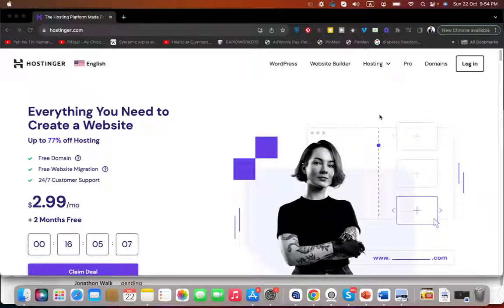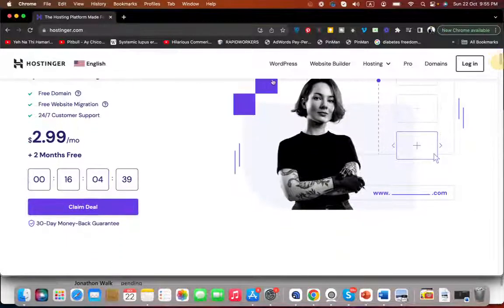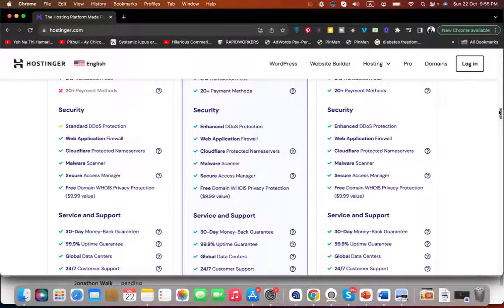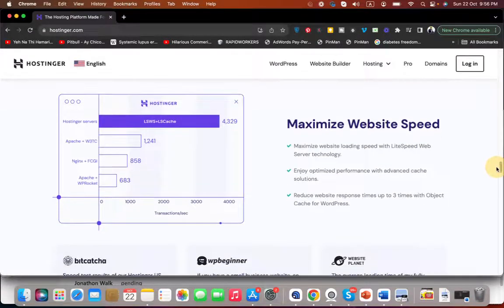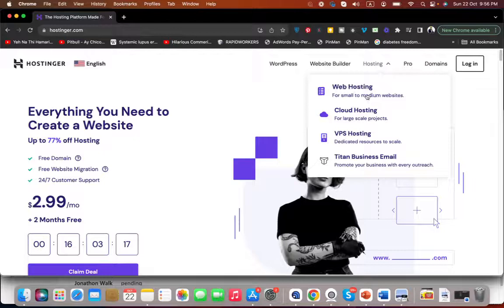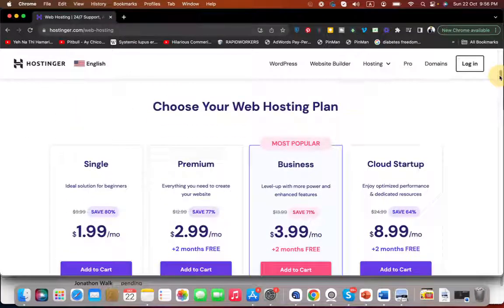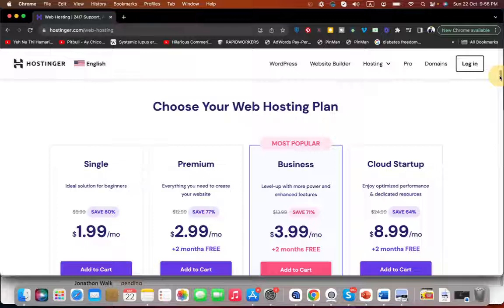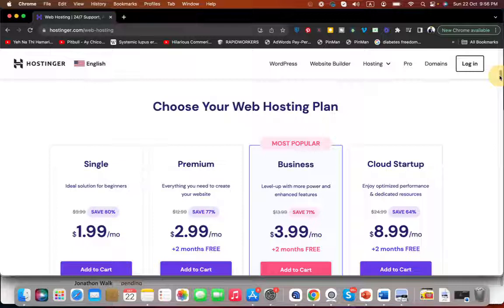[Latest] Hostinger Coupon Codes [2024] Get Up to 91% Off Discount! 😃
ALIRAZAMARKETING
HI10

Hey everyone! In this video, I'm excited to share an exclusive Hostinger discount coupon code with you. By using this code, you can get an amazing discount of up to 91% off when purchasing hosting from Hostinger. I'll guide you through the process step by step, showing you the features, security measures, and benefits of choosing Hostinger.

00:00 Introduction
00:27 Hostinger Features
01:10 Data Centers and Website Solutions
01:41 Hostinger's Popularity
02:04 Getting the Discount
02:46 Choosing Billing Period